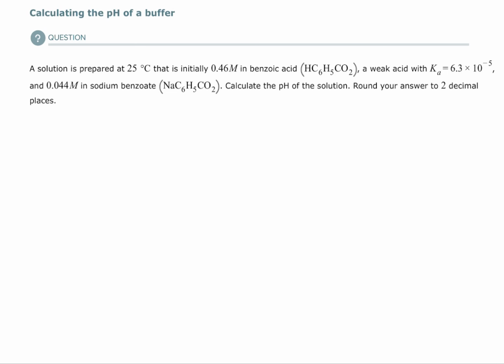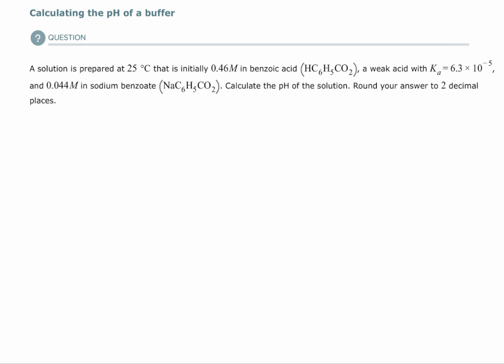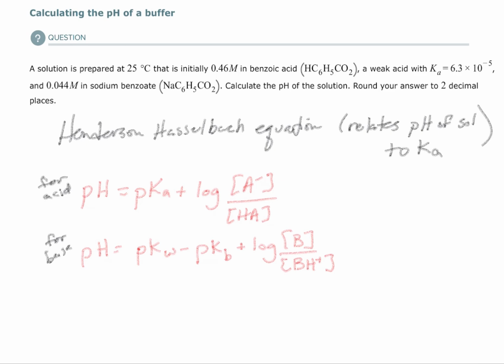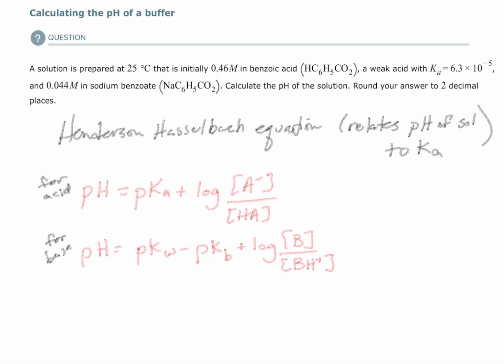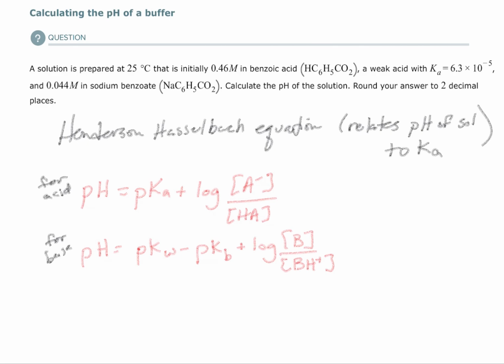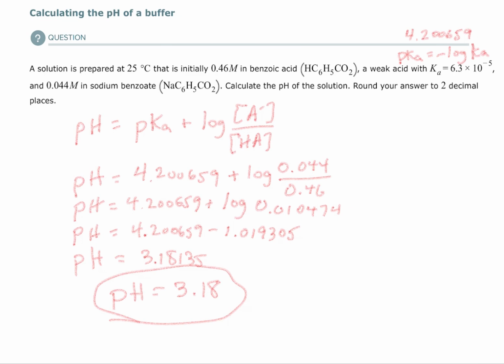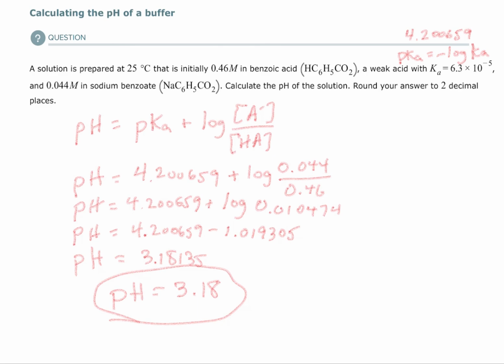Aleks Calculating the pH of a buffer